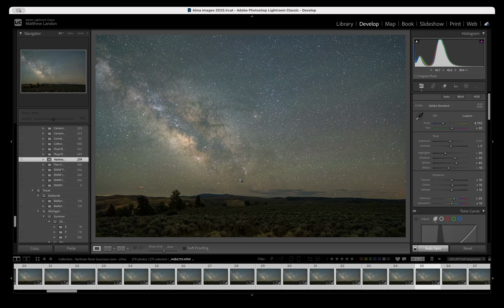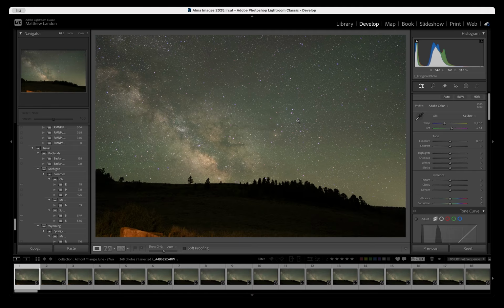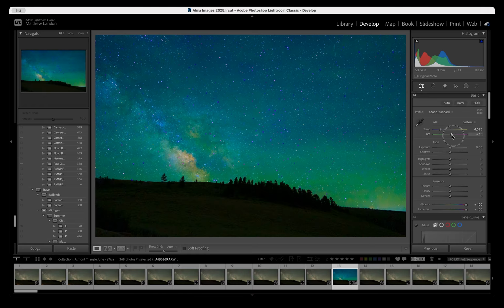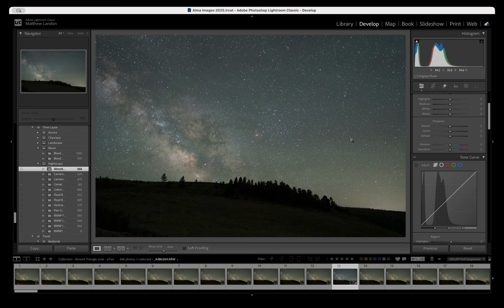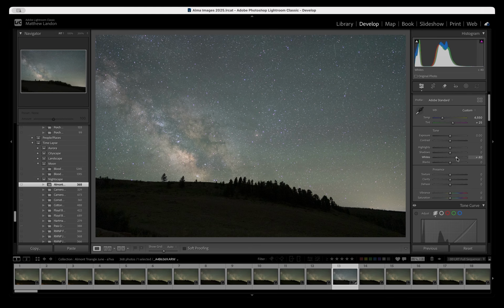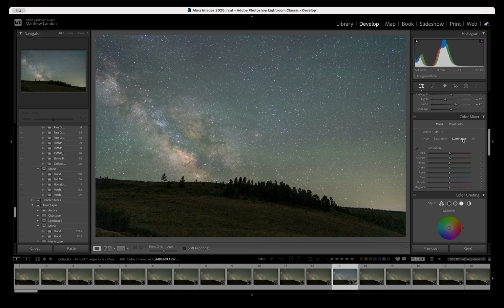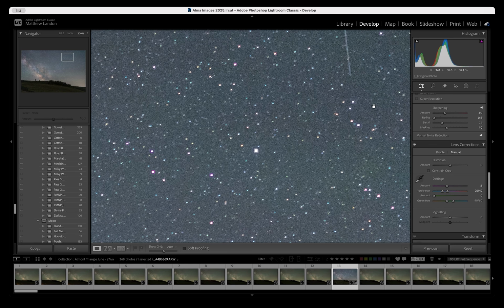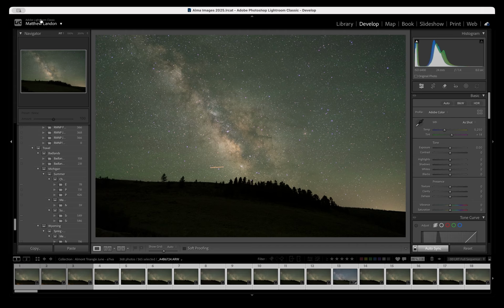Creating a Milky Way Timelapse - Lightroom & Photoshop Editing Part One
In this tutorial, which is a screen recording using Quick Time Player, I go over my initial steps when editing a time lapse sequence of the Milky Way.

I cover the initial steps for setting white-balance as well as the global adjustments that I like to make in my night time images.

This is a first attempt at creating a photography or timelapse tutorial, but I wanted to share my process as I've had a few followers as for this over this years. This is a "Straight Outta Camera" edit, so the audio has some room for improvement?!  Any positive suggestions you'd like to share would be appreciated.

Look for Part Two where I will cover exporting once the batch editing is complete, and how I compile the image sequence into an mp3 using Photoshop.

Thank you for following along, and add a positive comment if you can below.